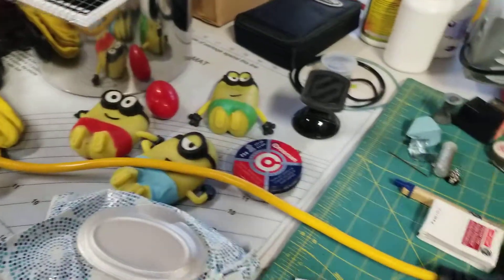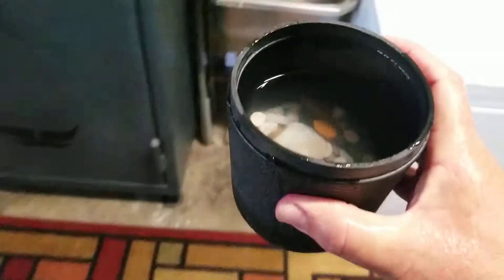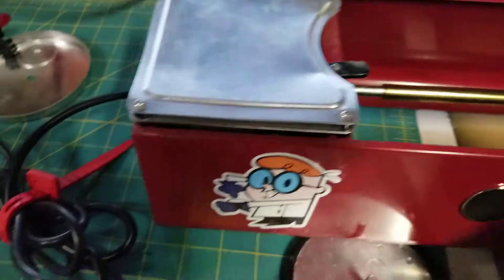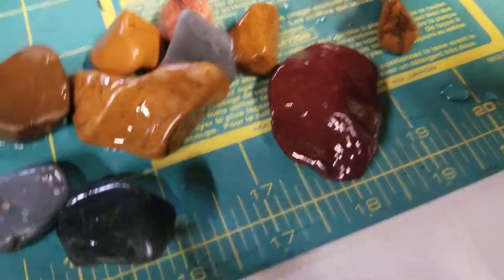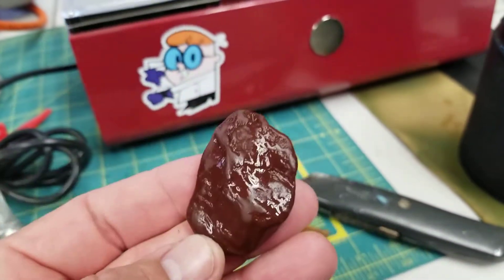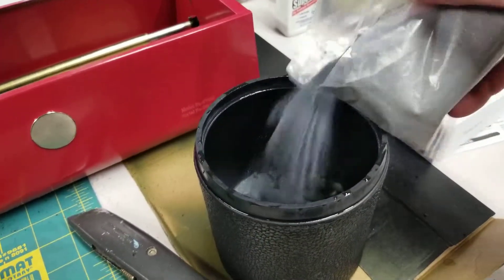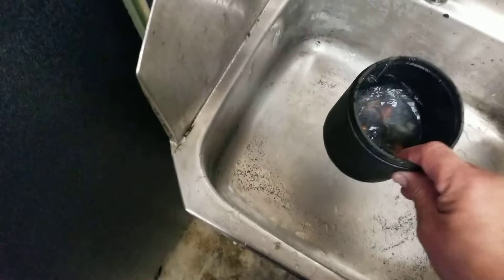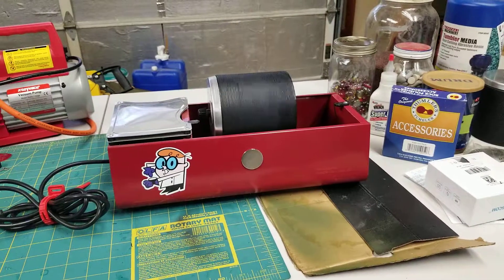Rock Tumbling Experiment follow up.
We return to our rock tumbling experiment started last month.
This time we switch to a fine grit for another week of tumbling.